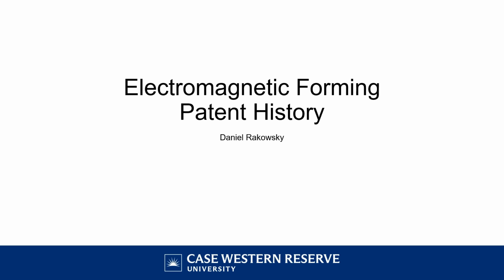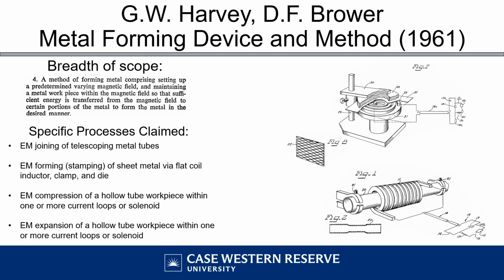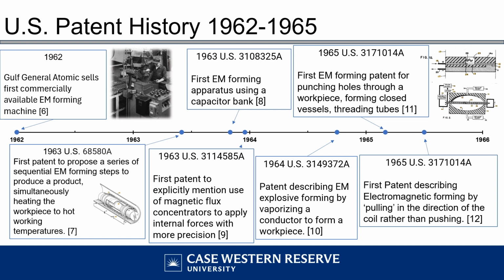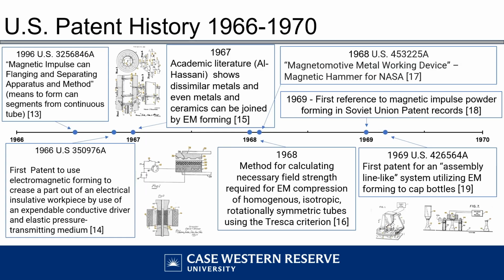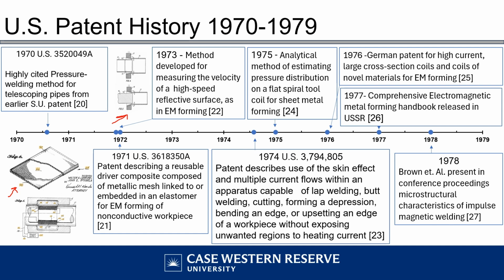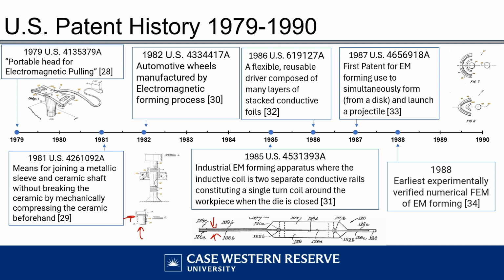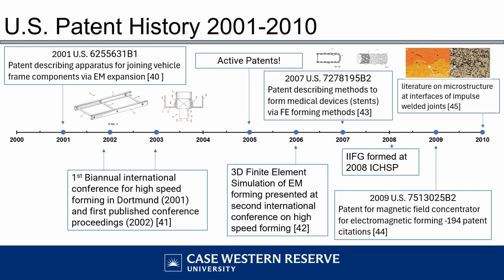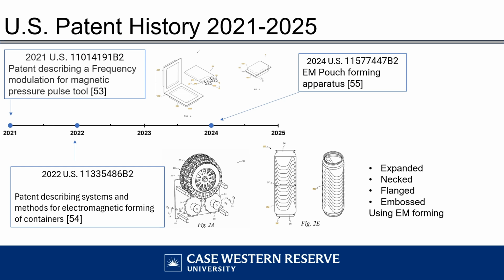EM forming Patent History Presentation